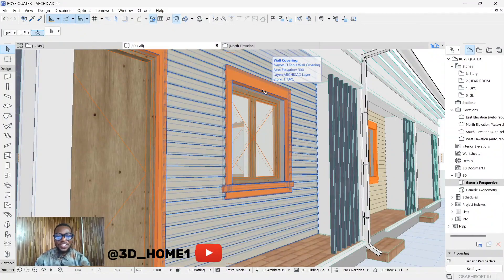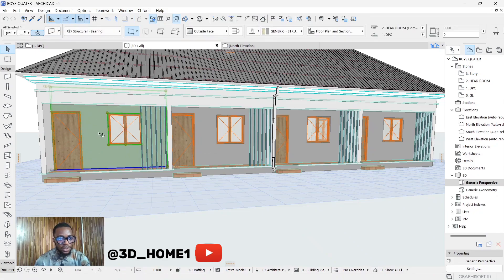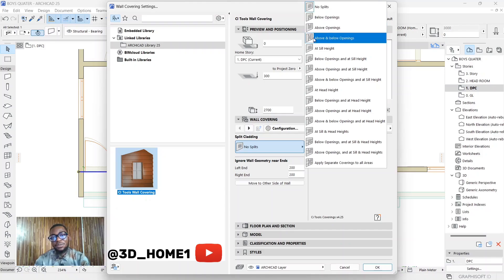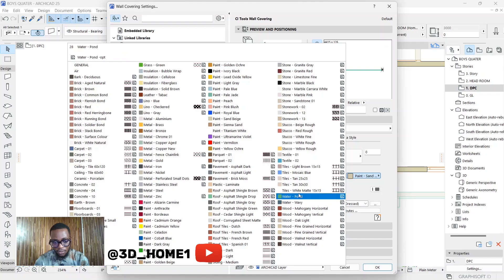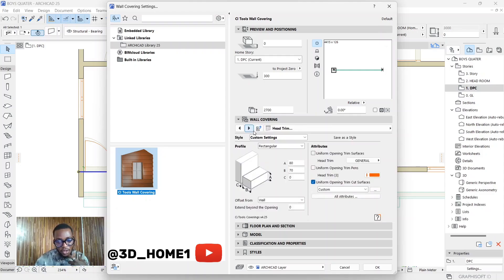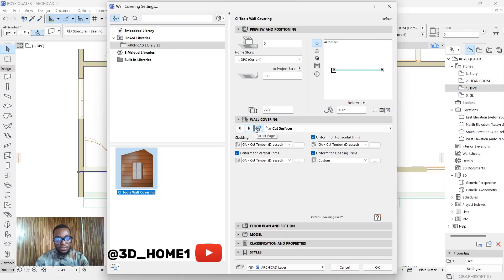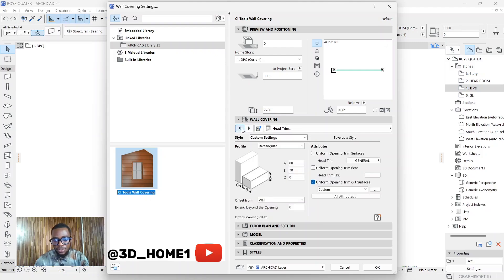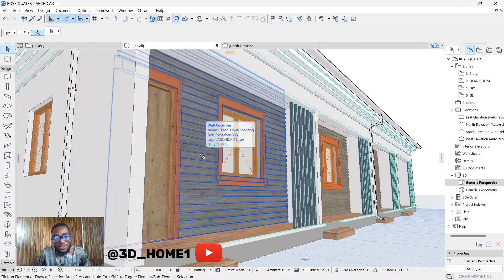How to use Wall covering in CI Tools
In this Archicad tutorial you will be learning how to use wall covering in CI tools . so let's do this 👍

if you are interested in getting Archicad plugins and material, U can join our telegram platform u can get them from there.

This are some key things you need to know as an Archicad User. check the videos below and thank me later 😁😁

If you love simple method of getting models done then check out this playlist below